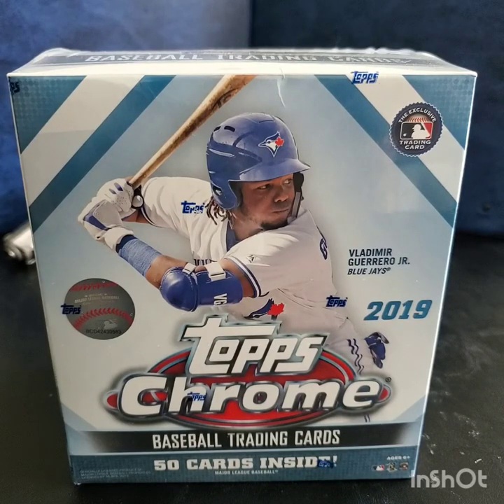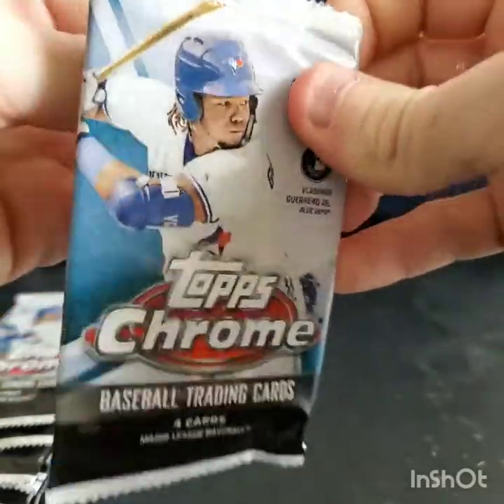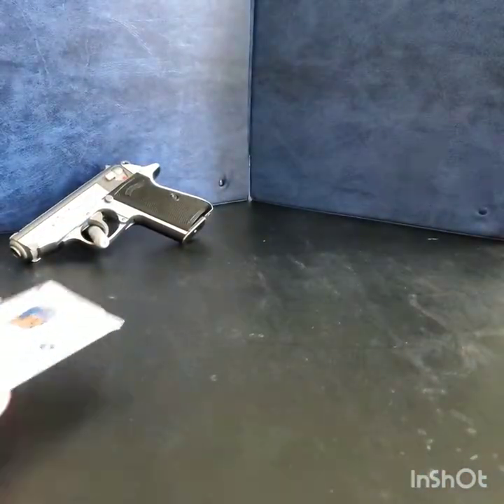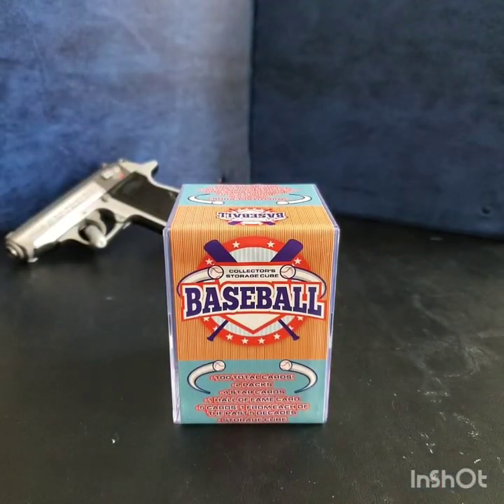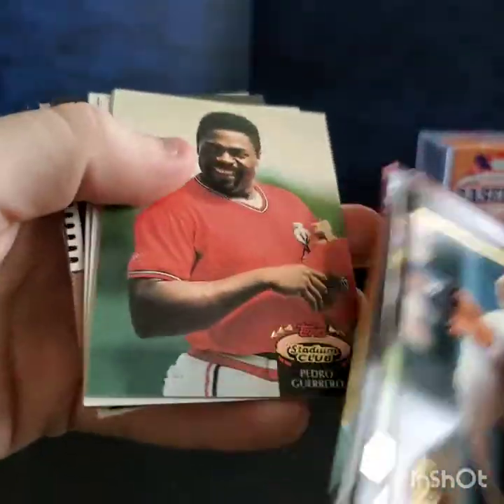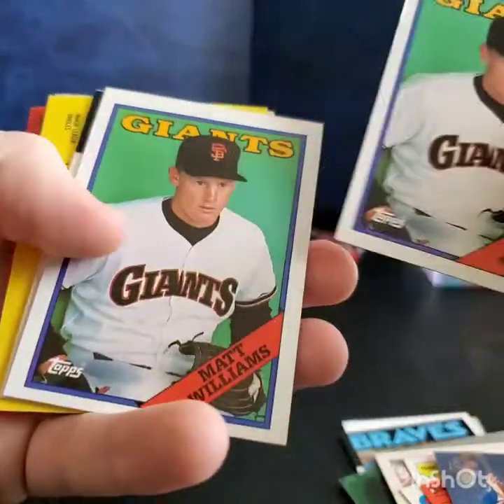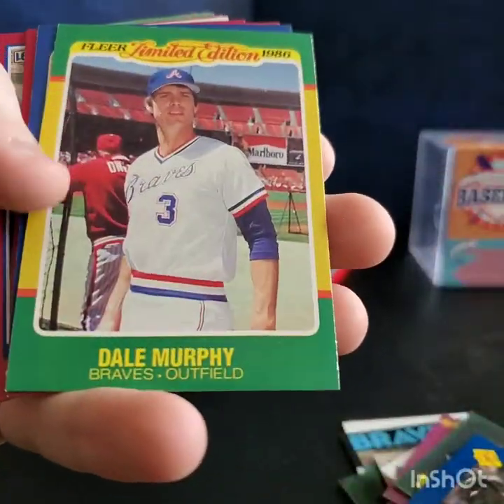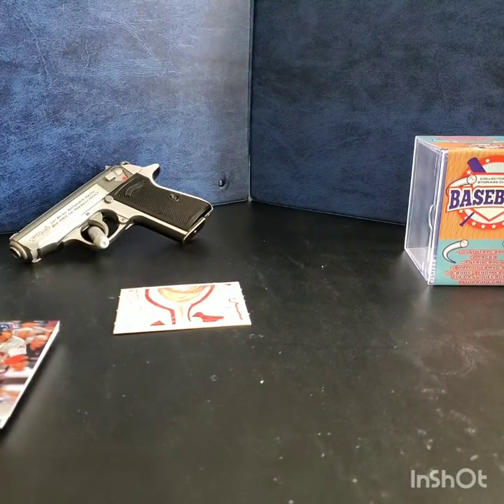TOPPS Chrome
1 biggy box of topps chrome 2019